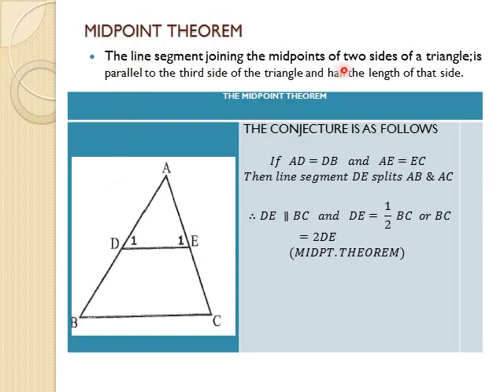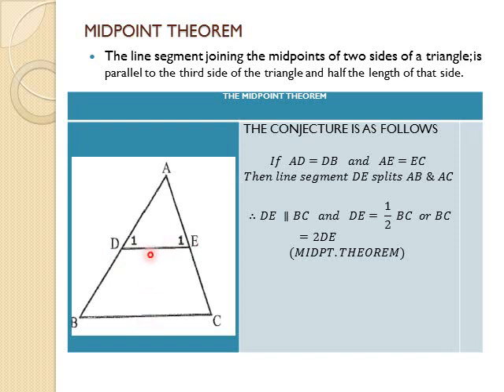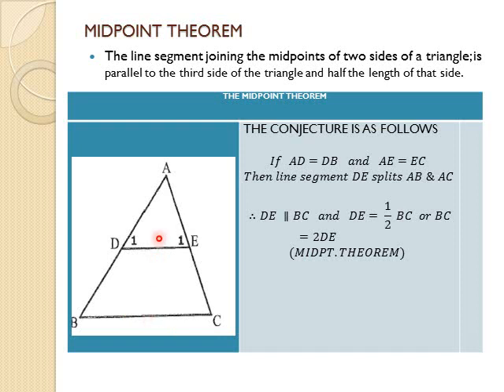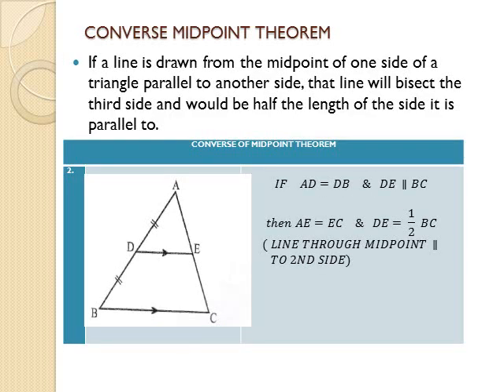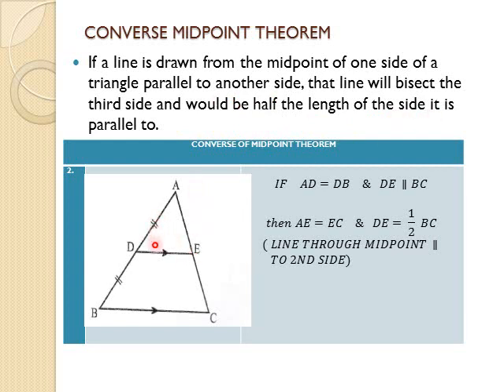4 6 GRADE 11 EUCLIDEAN GEOMETRY MIDPOINT THEOREM GRD 10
In this lesson we will refresh your knowledge of the midpoint theorem taught in grade 10